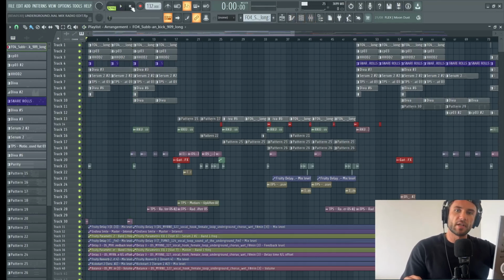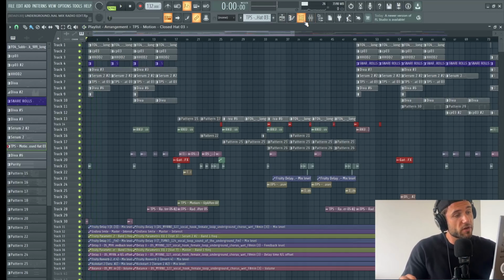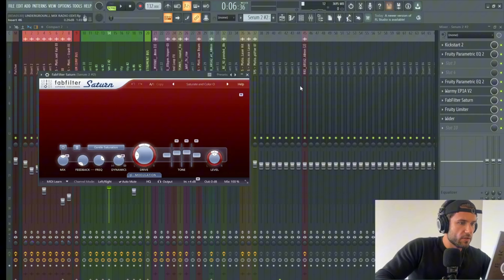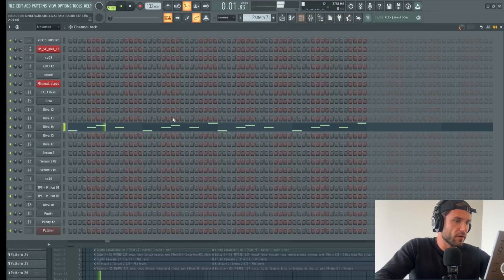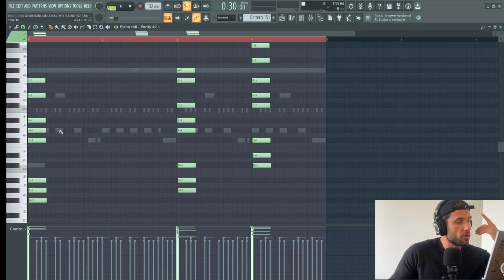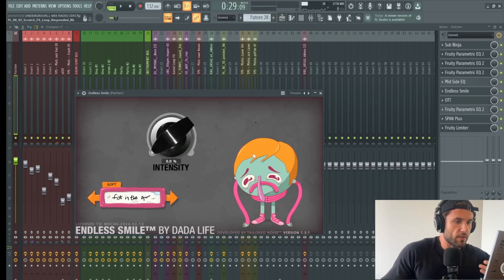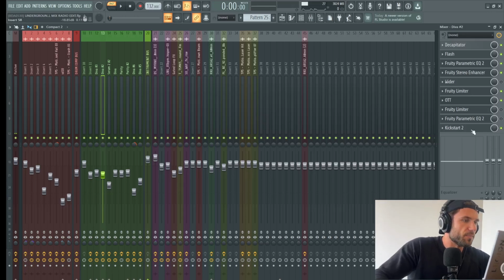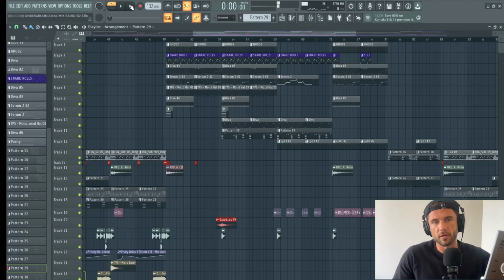Making A Track Using The CHRIS STUSSY Formula! (tutorial)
In this video we're breaking down a track step by step that has the atmospheric and melodic themes like a Chris Stussy song.
The track used in the video "UNDERGROUND" is online everywhere on 24/10!